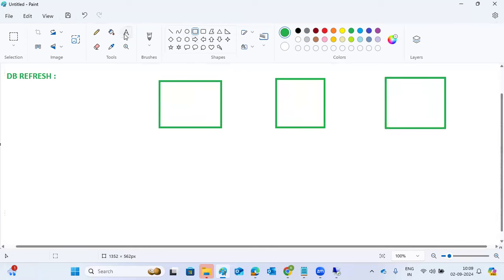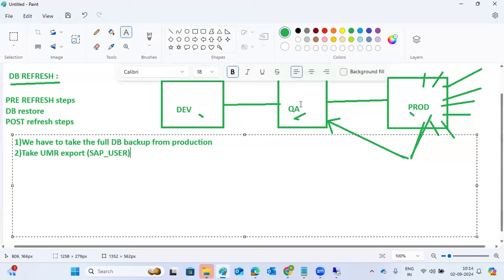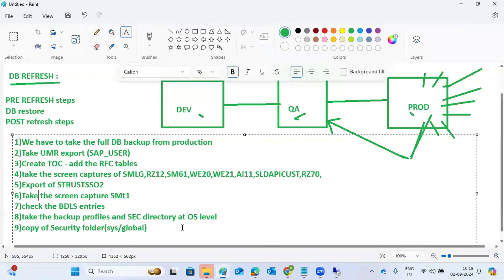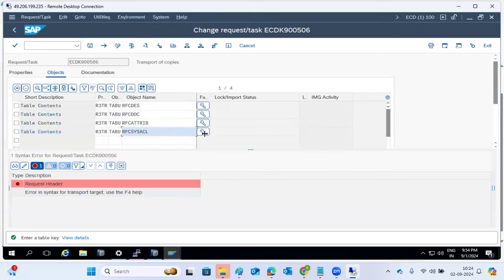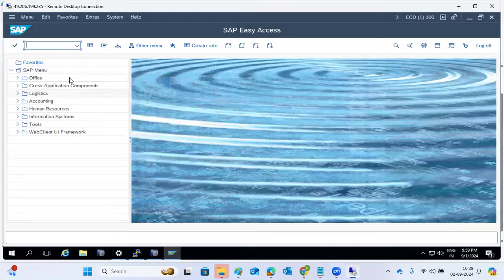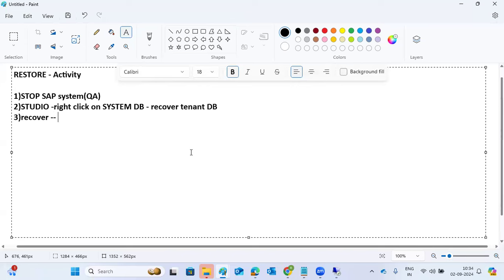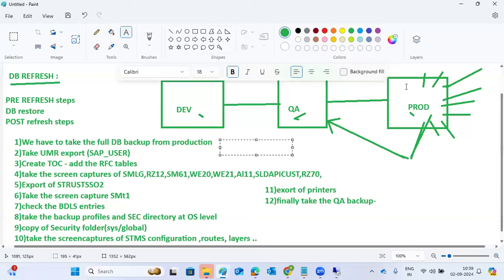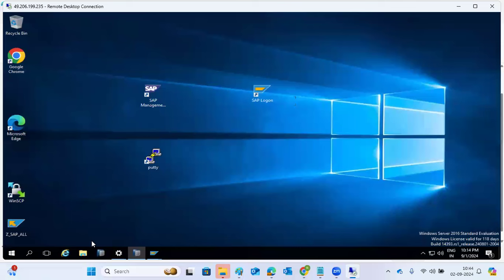DB REFRESH - PRE STEPS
Some pre steps for a database refresh include:
Preparing the version: Have the version you want to load onto the database ready
Backing up the database: Back up the database you want to refresh
Here are some steps for refreshing a HANA-based system:
Take a complete database backup of the source database
Move the database backup to the target system
Recover the source database in the target HANA box
Supply the license text
Modify schema access at the target DB
Modify the default key using the hdbuserstore on the application servers and DB instance
Start SAP